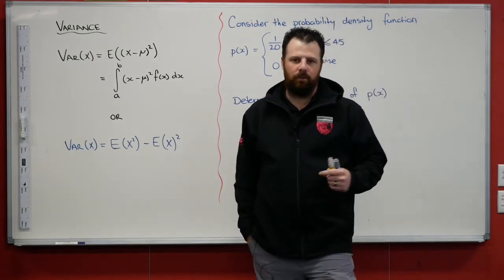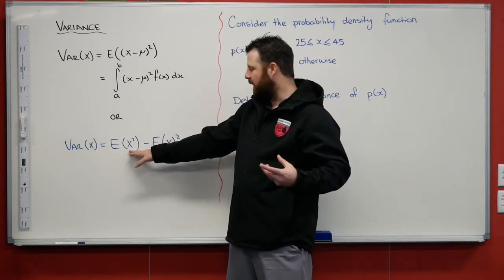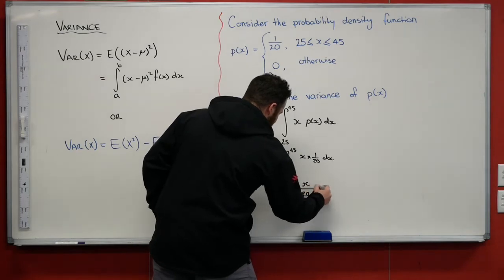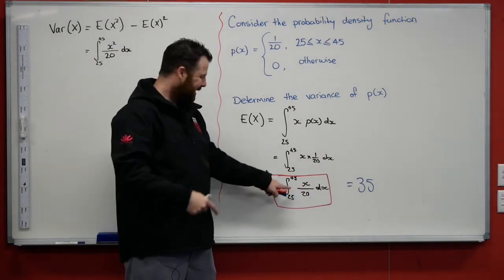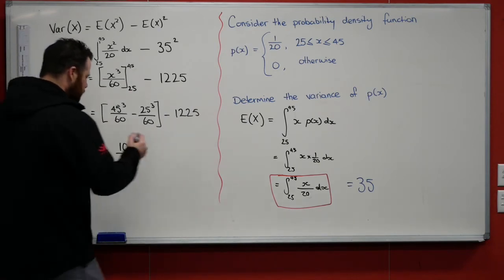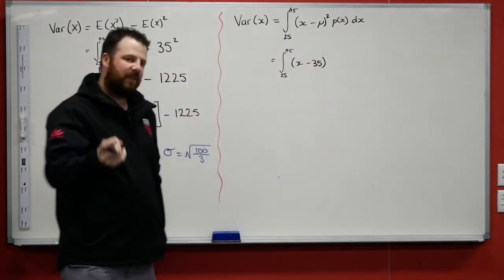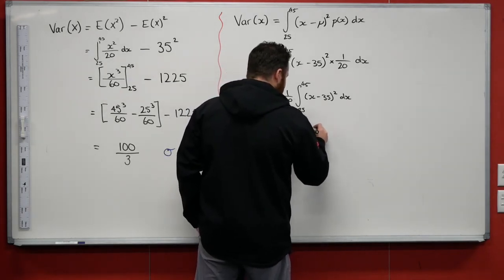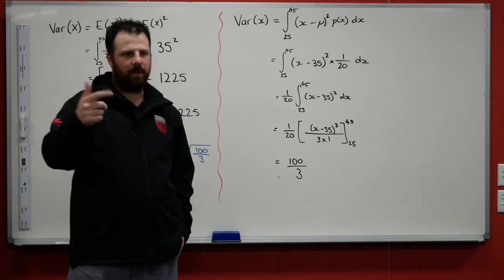Variance For Continuous Random Variable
Using integration and the expected value to calculate the variance given a probability density function